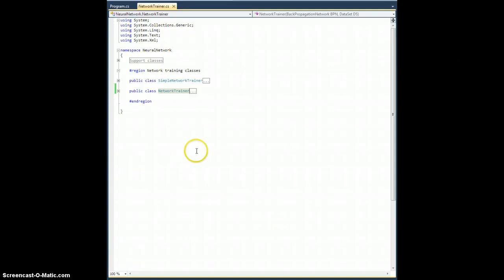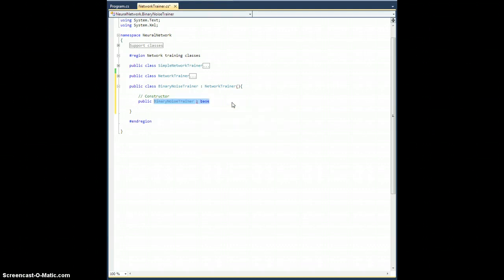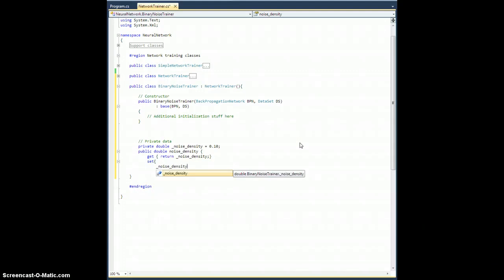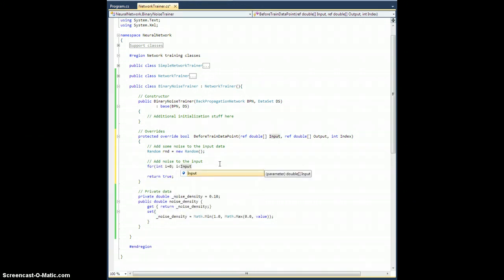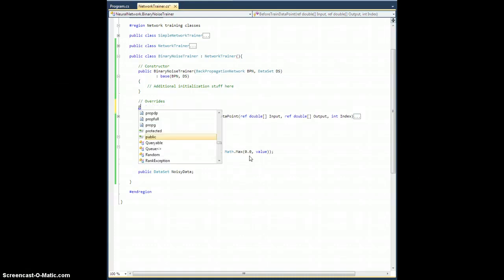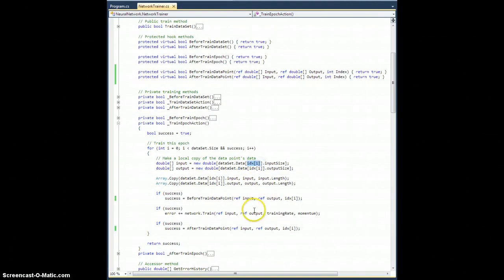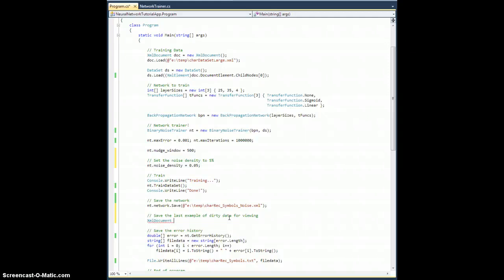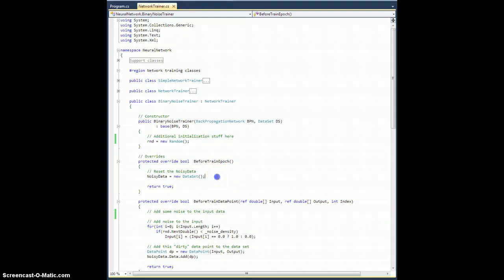Neural Network Tutorial - Ch. 13.2.1: Binary Noise Trainer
In this video we create our first binary noise trainer class. Very simple, but only our first step!